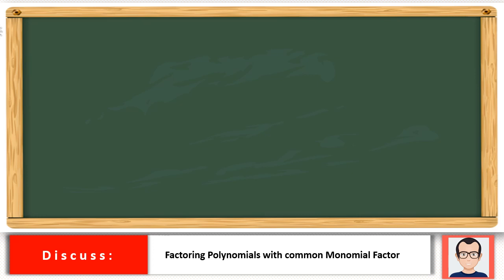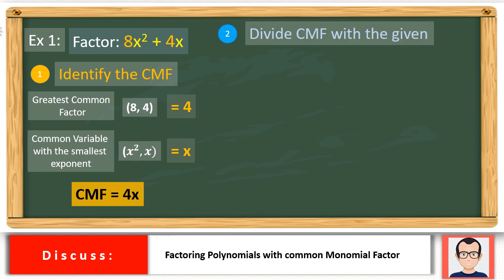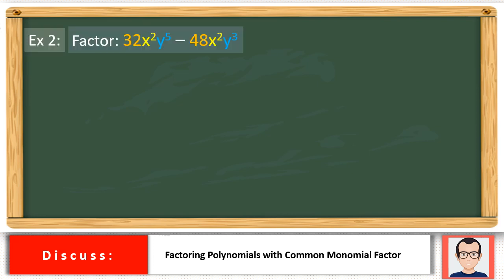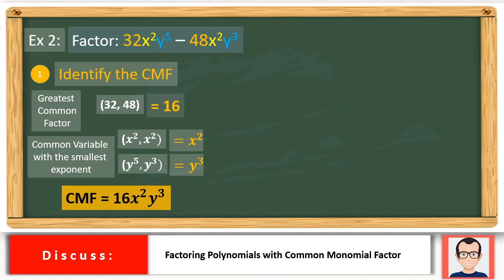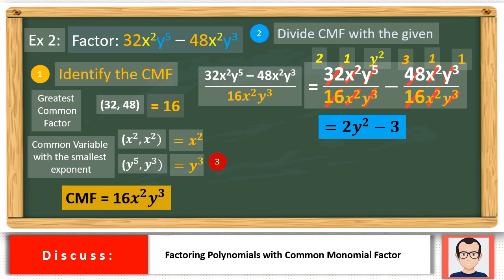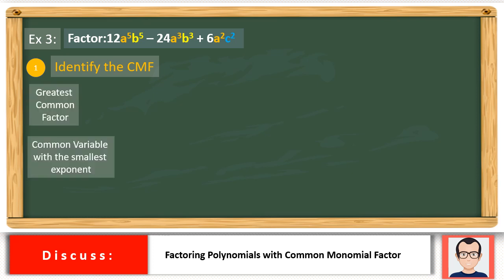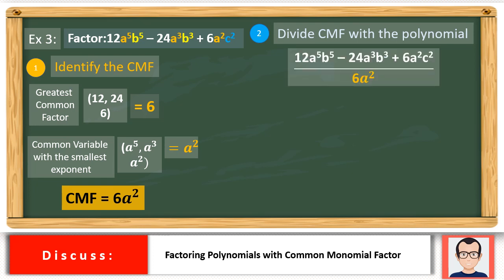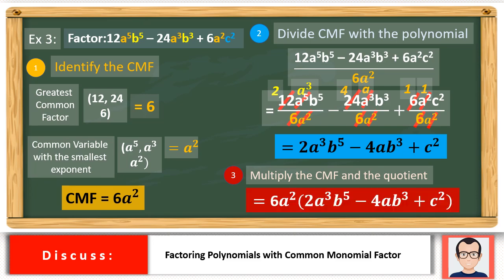Factoring Polynomials with Common Monomial Factor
This instructional video will help you get the necessary skill in factoring polynomials using the common monomial factor.